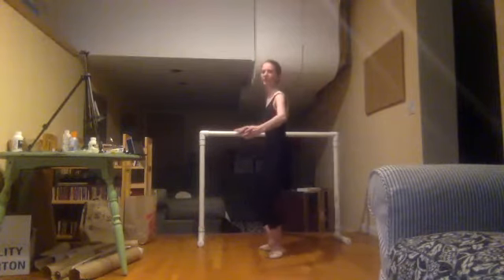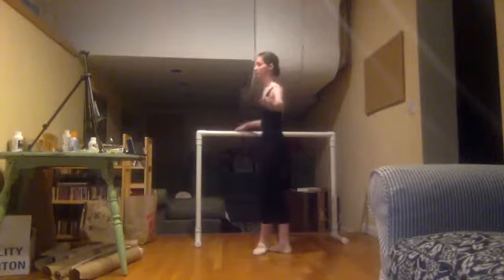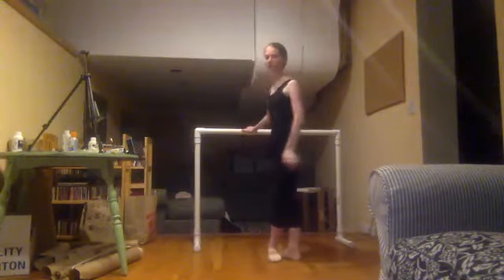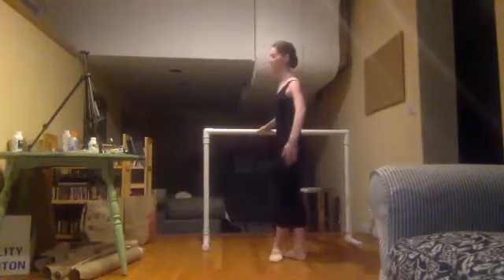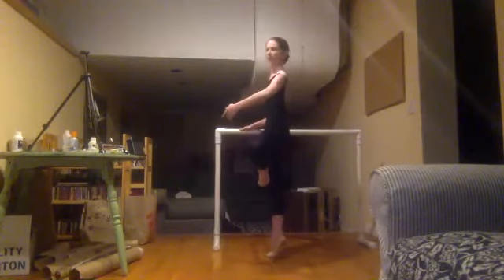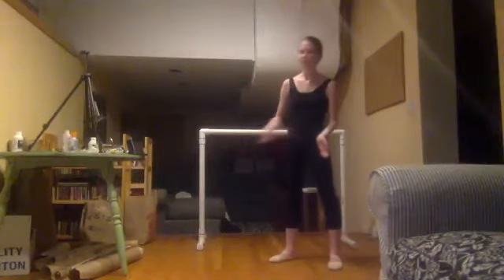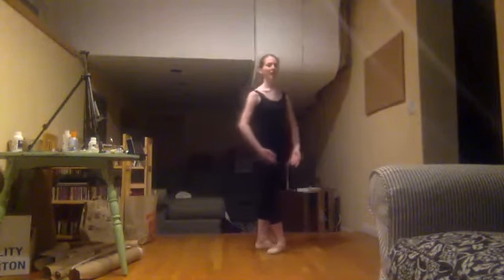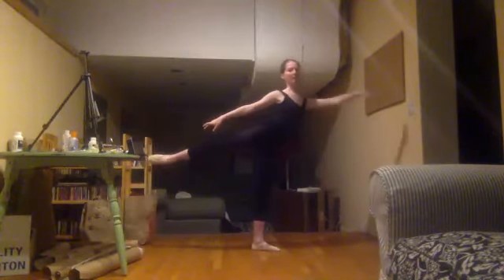Level II/III Technique with Molly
7/2/2020
Level II/III Technique Class
University Ballet of Chicago